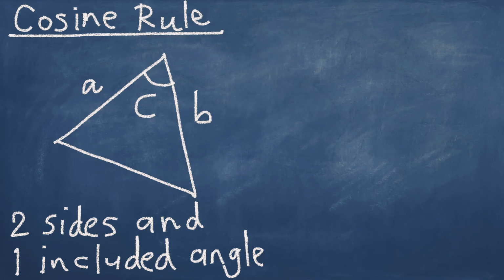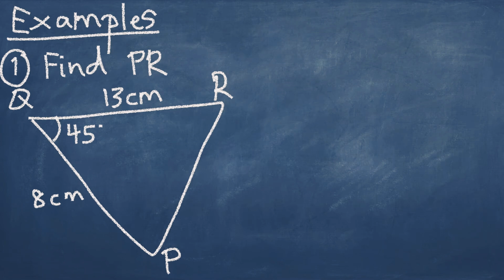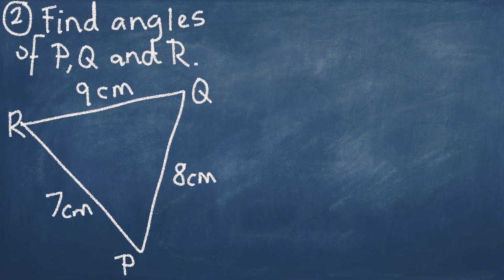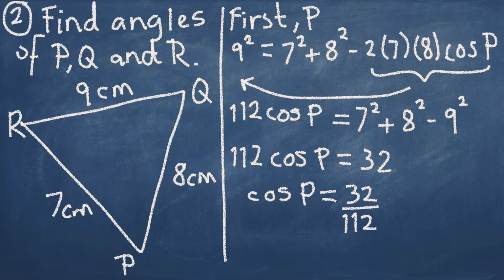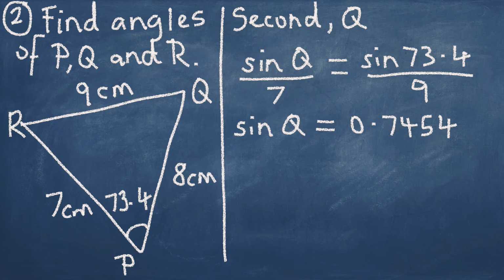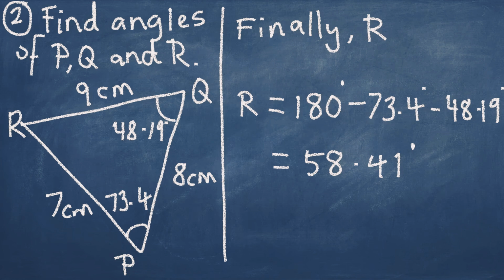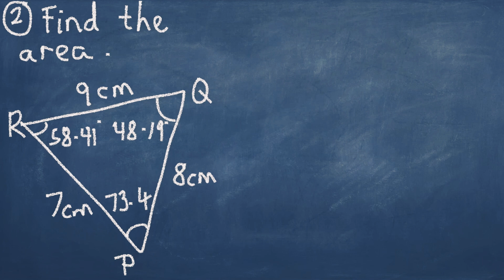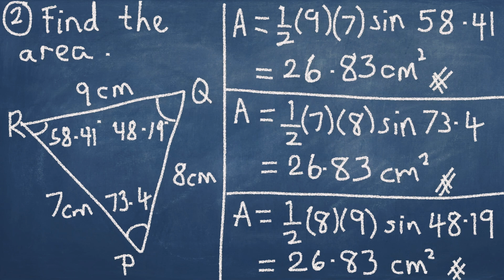Cosine Rule and Area of Triangle